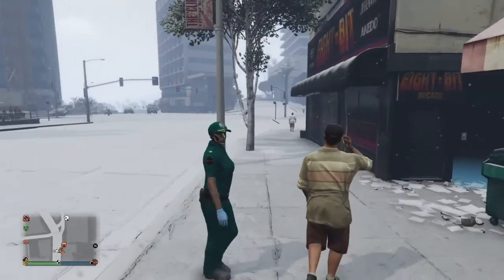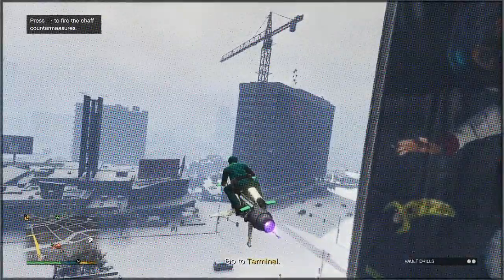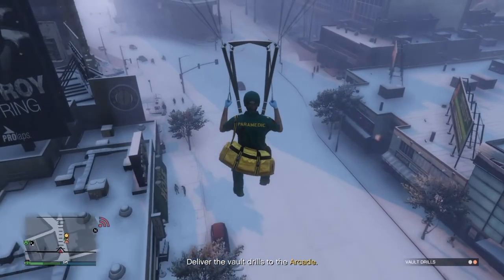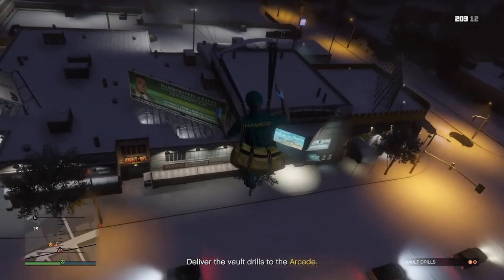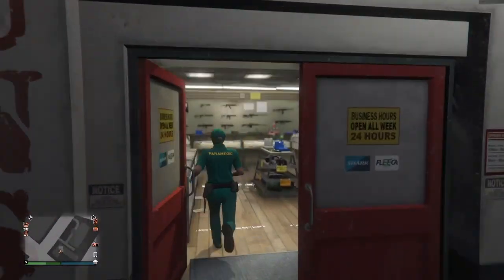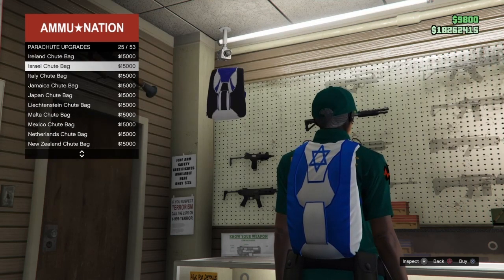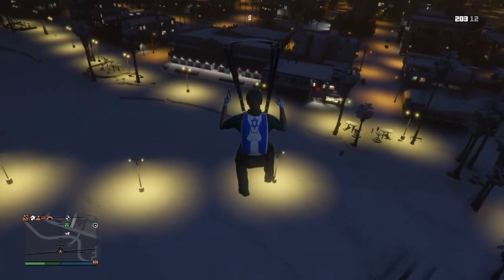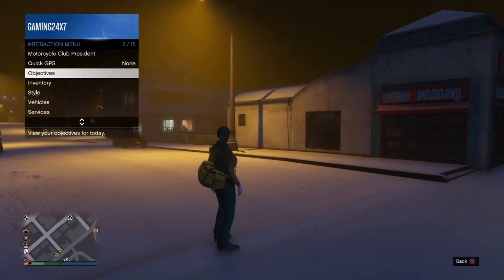GTA5 Colored Duffel Bags - Obtain and Save Method 1.50 Xbox Ps4